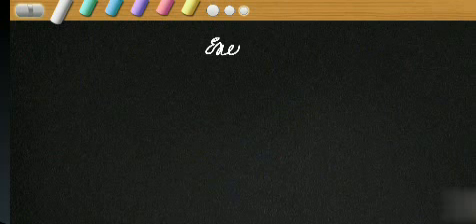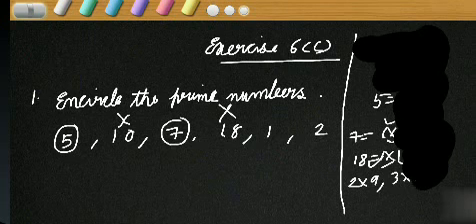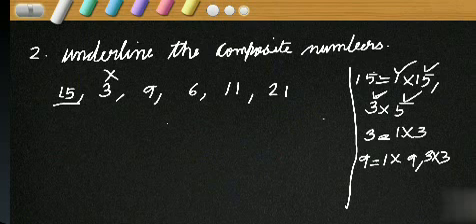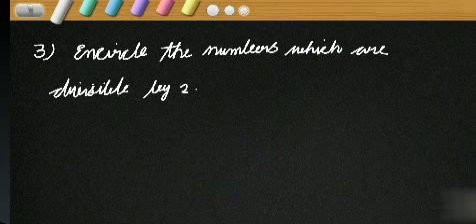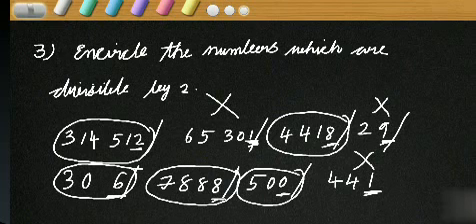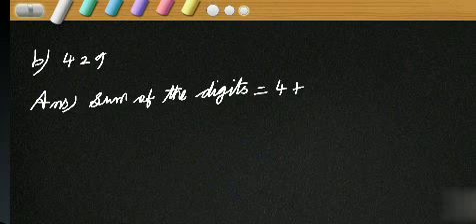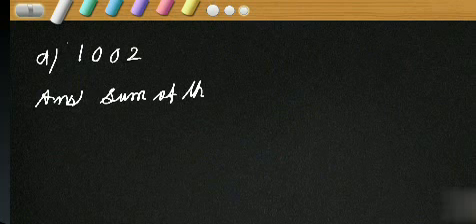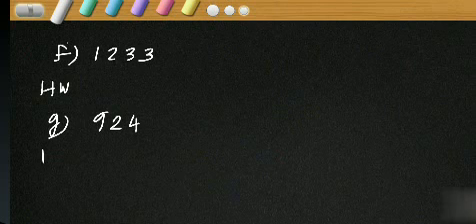Divisibility Rules Problems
Query Solved

Basic Mathematics

Basic Maths

Basic Math